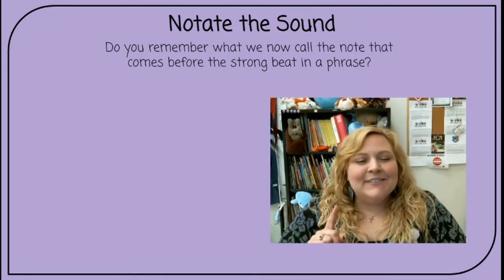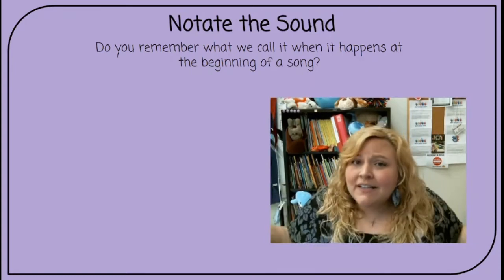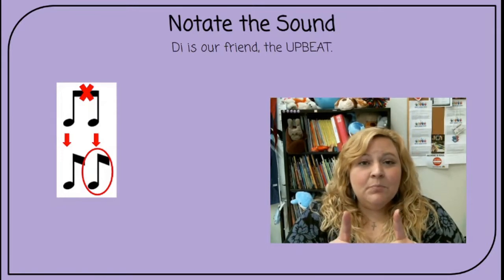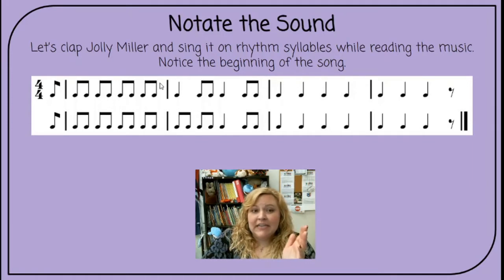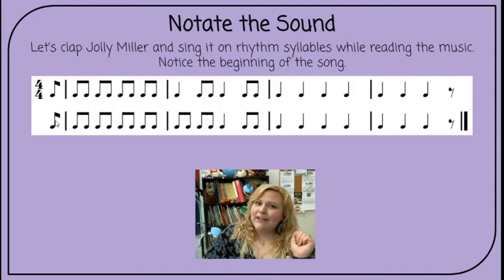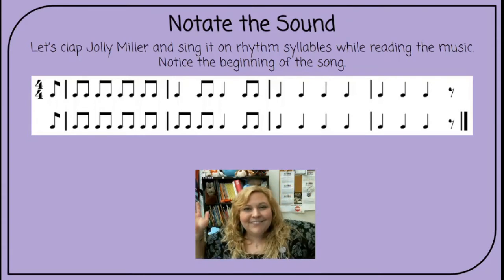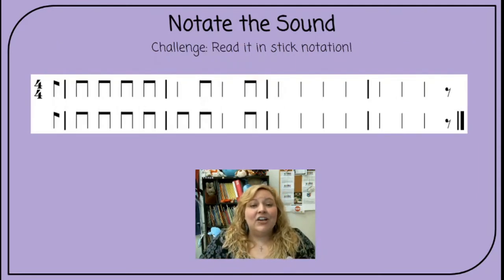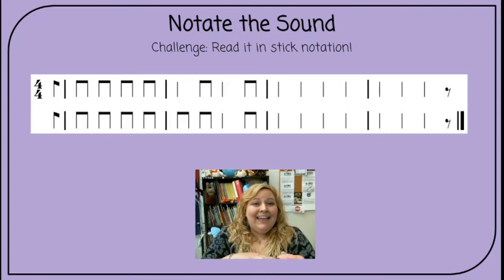Present 2 External Upbeat